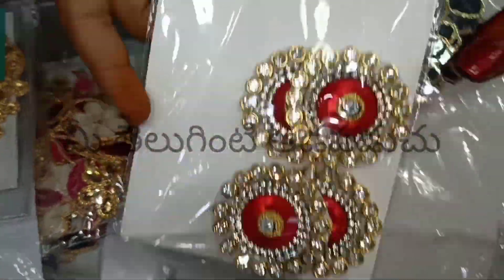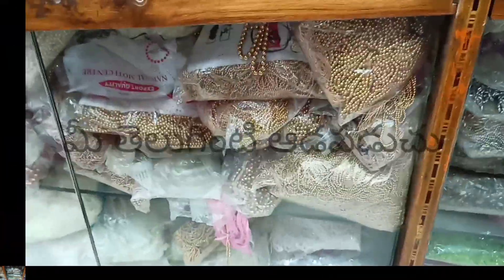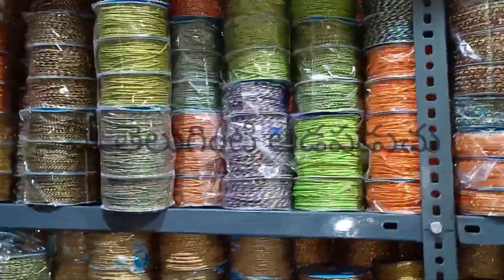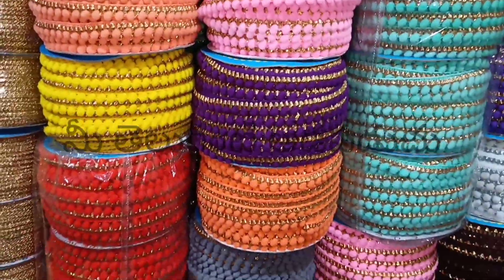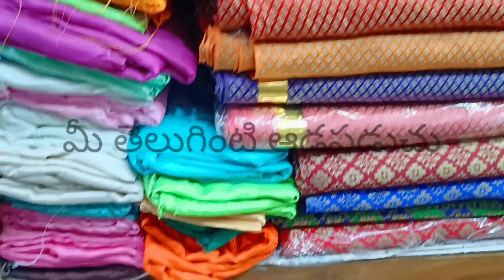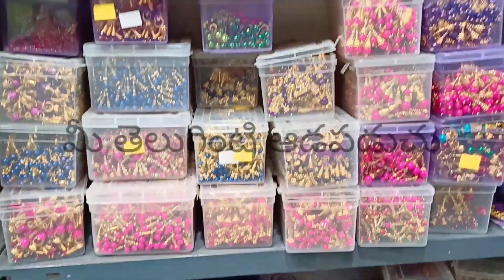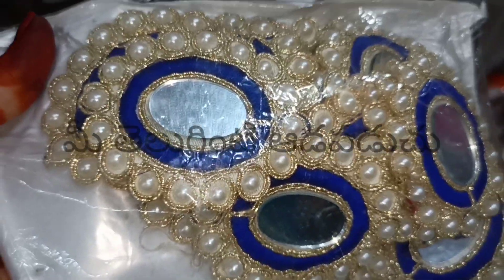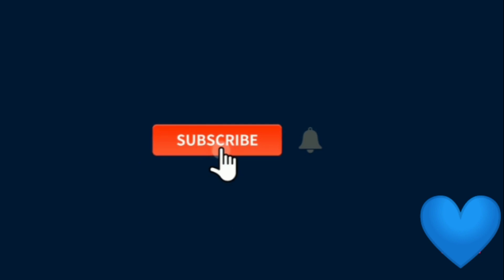అతి తక్కువ ధరలో#.. Tailoring materials..# Rajahmundry.. holesale & retail...💙💙💙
hi friends...

gd evening everyone..

today's video...

very reasonable cost..
complete tailoring materials..
Rajahmundry...
Holesale & retail shop..
this video is very useful to tailors & maggam work workers and ladies ...

tailoring materials
tailoring materials holesale market
tailoring material holesale
tailoring material holesale shop
tailoring material holesale shop in Rajahmundry
tailoring material names list
tailoring material list
Rajahmundry holesale
Rajahmundry holesale shop